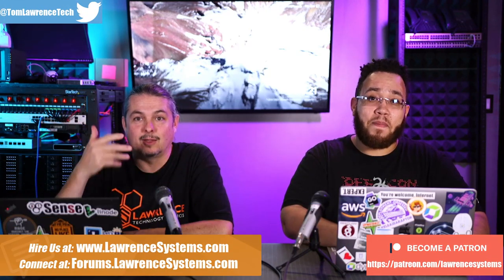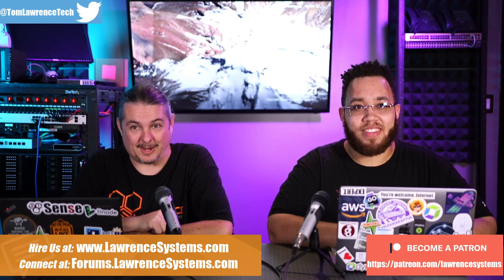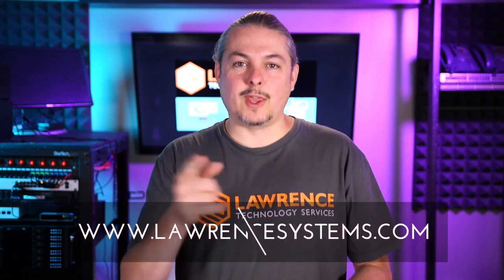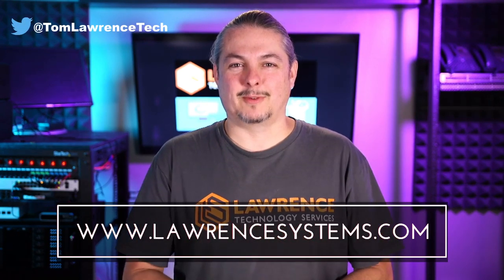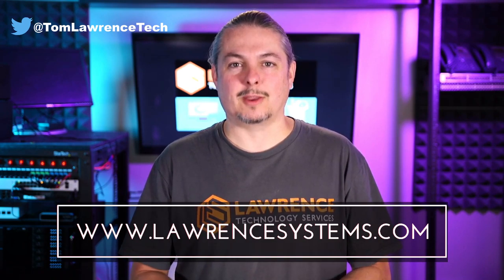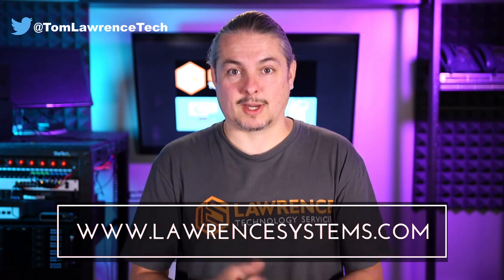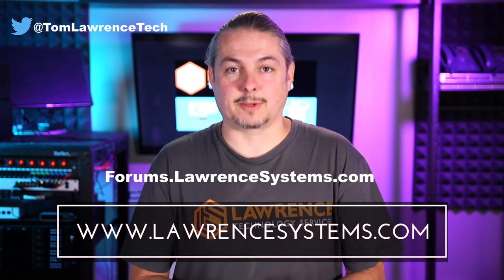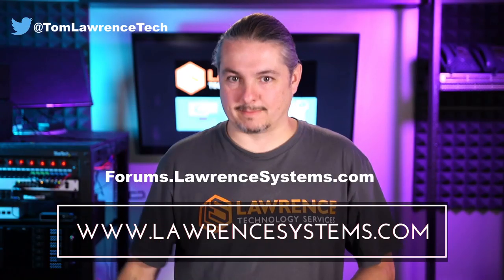What is a Vulnerability Assessment and Does Your Company Need one?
Webinar I did with IT Pro TV
"Don’t be the cause of your customers’ ransomware attack"